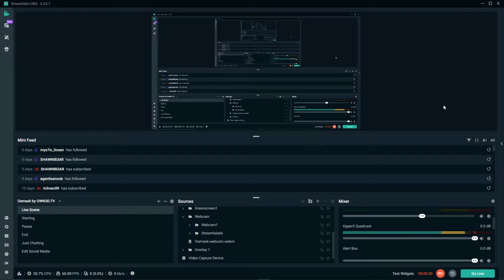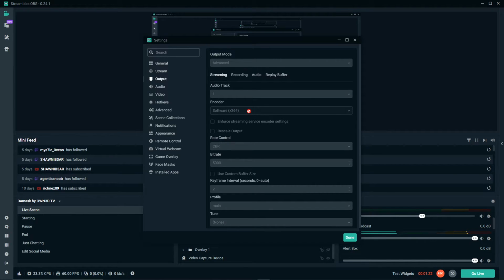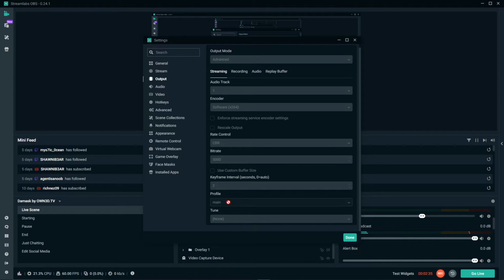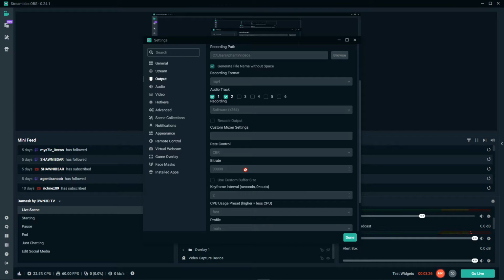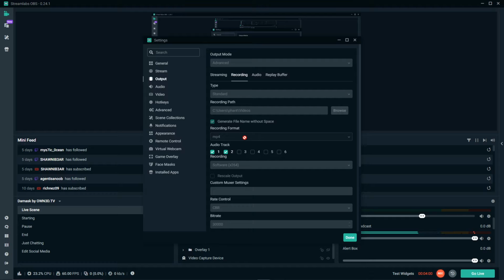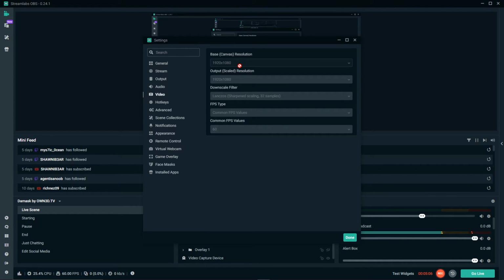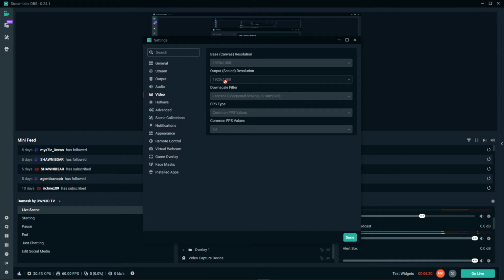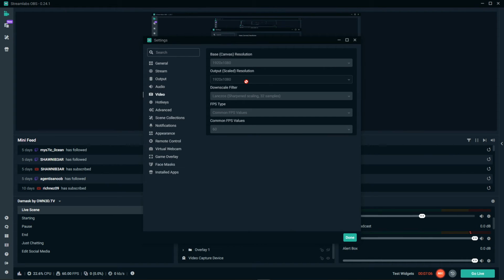Best Settings for Streamlabs OBS for Streaming and Recording with X264 Encoder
My Equipment

HyperX QuadCast - USB Condenser Gaming Microphone
Logitech Pro X Wireless Headset

PC Build

Case: Lian Li LanCool II
Motherboard: GIGABYTE B450M DS3H
CPU: Ryzen 7 3700x 8-core 16-thread processor
GPU: EVGA Nvidia GEForce RTX 2060
Power Supply: Corsair TX550M
SSD: TEAMGROUP GX2 1TB
HD: Seagate BarraCuda 2TB Internal Hard Drive HDD
Mouse: Logitech Pro Wireless
Mouse Pad: Main Gear Assist
Keyboard: K552-BA
Monitors: MSI Optix MAG27C Curved Gaming Monitor